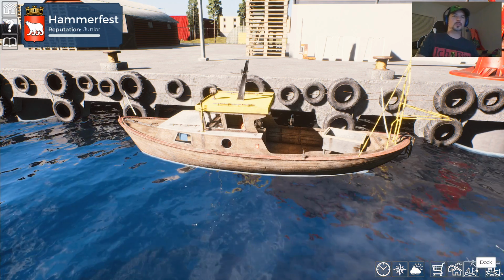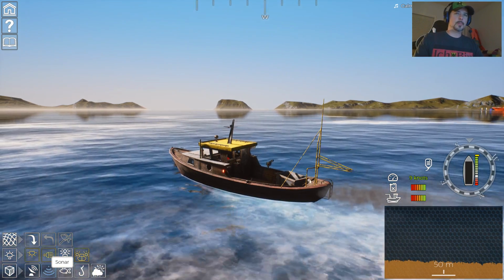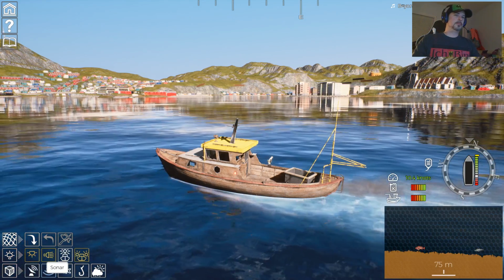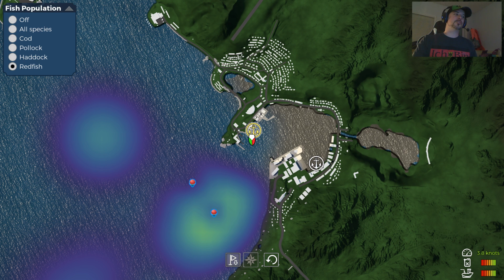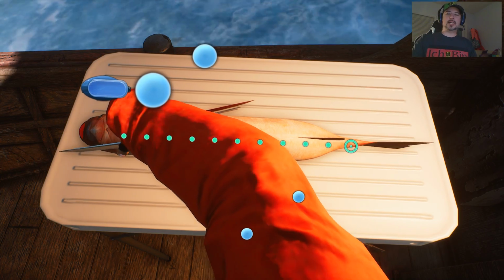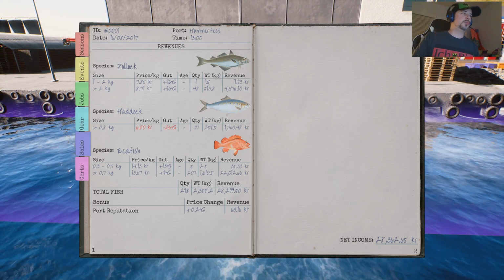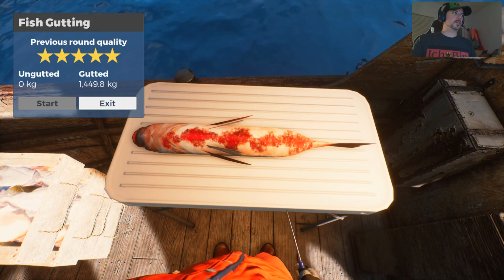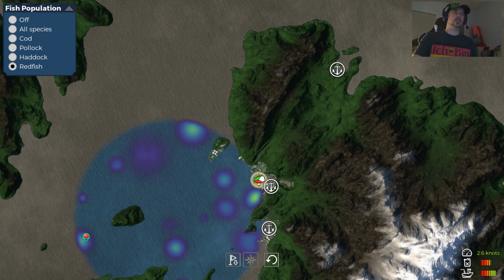OUR FIRST FISHING TRIP | LONGLINE FISHING ON THE BORGE | FISHING: BARENTS SEA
Welcome to Fishing Barents Sea. Come join us as we take our first trip out on the open water. We'll go through exactly what you'll need to know as you start long-line fishing. Hopefully you can pick up some tips and tricks. This should help you get started the right way.